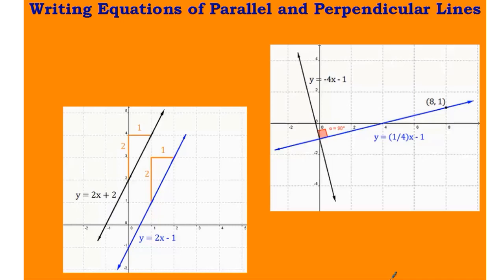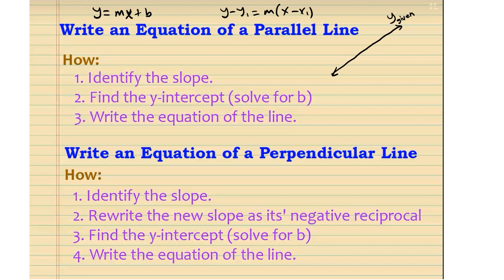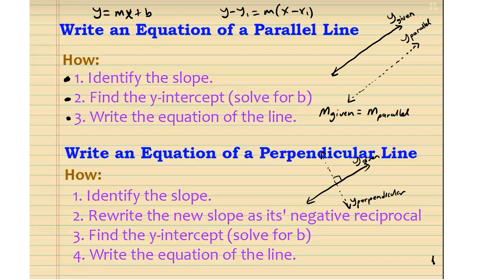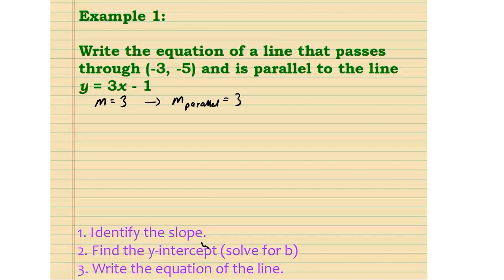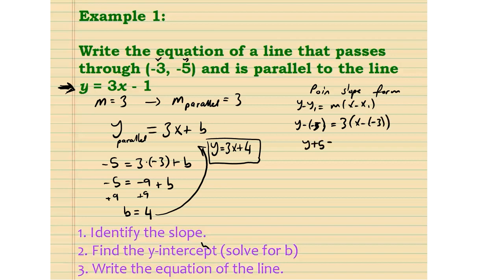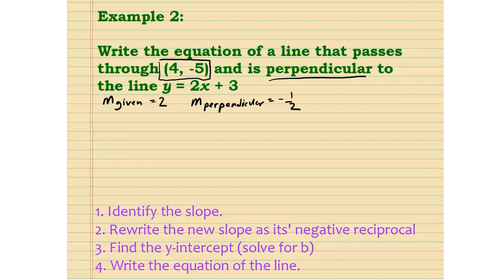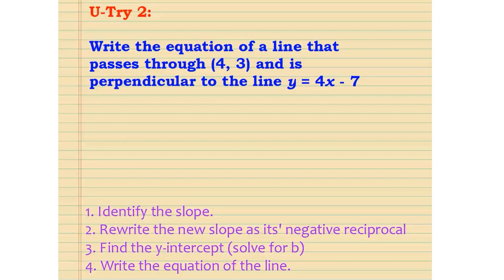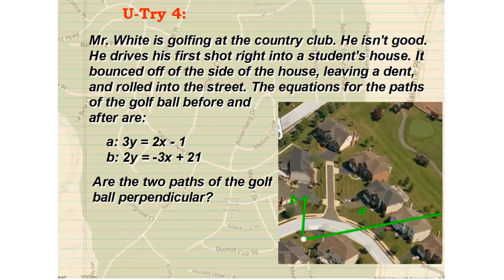Day 36 Parallel and Perpendicular Lines